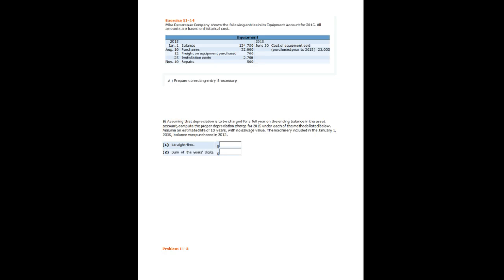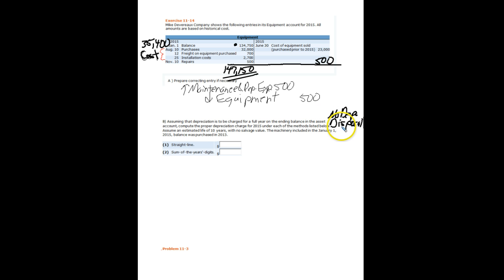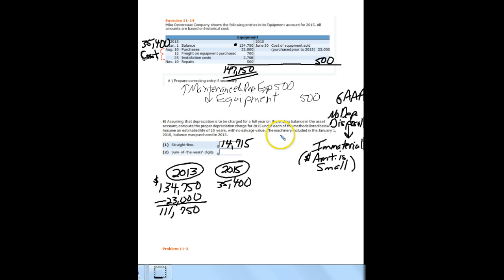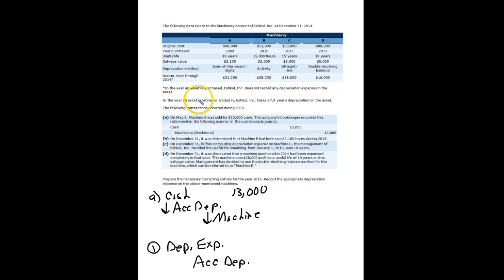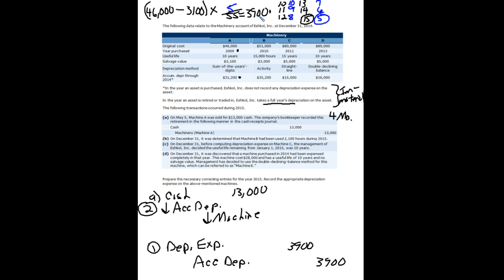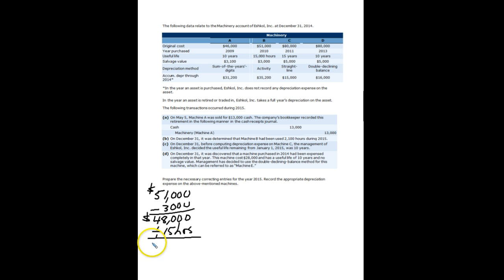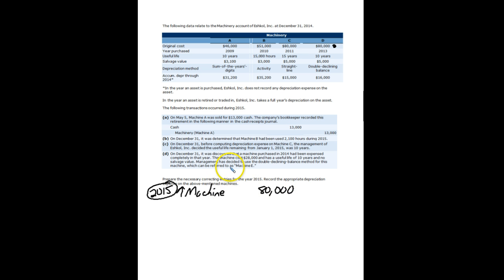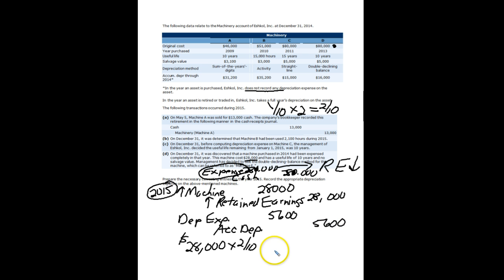Chapter 10 Exercise 14 & Problem 3